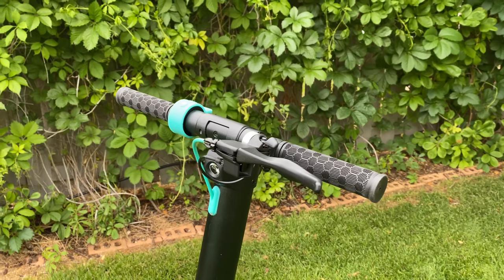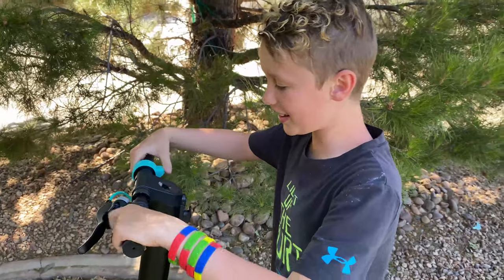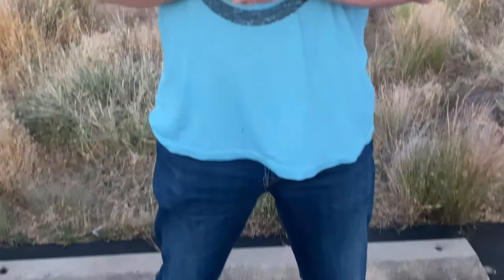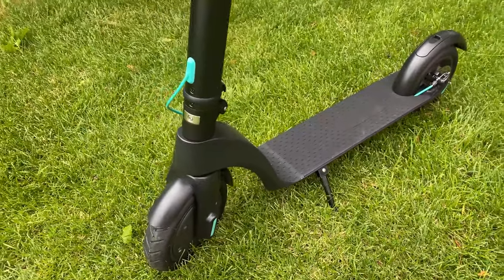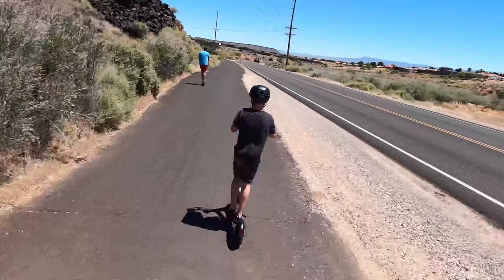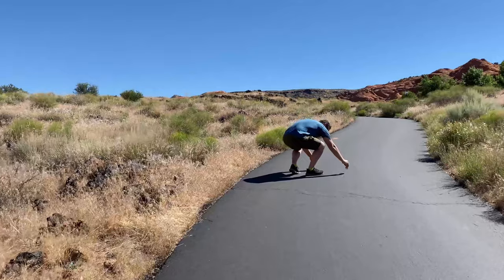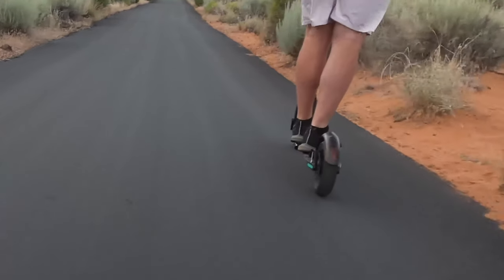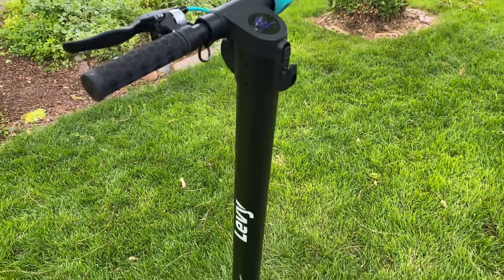How Does Levy Compare with Bigger Brands? | Electric Scooter | e scooter | Electric Scooter Review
Levy popped over one of their two scooters.  There were features I loved and some I did not.  I got 5 others to ride it as well and filmed their response, so you have mine and their take on it.